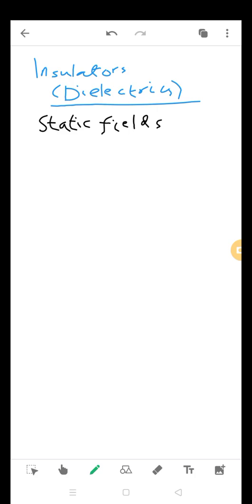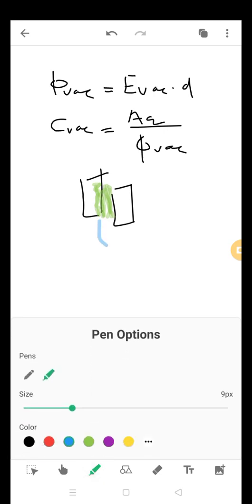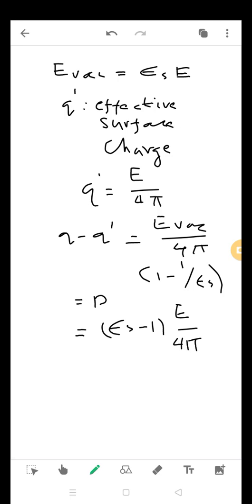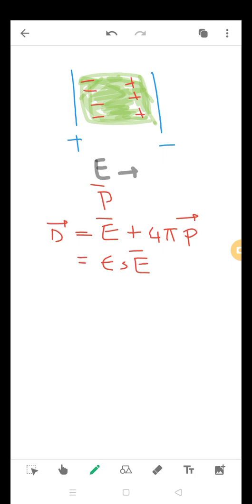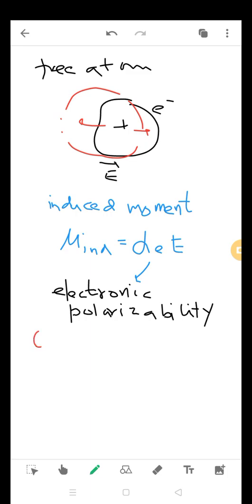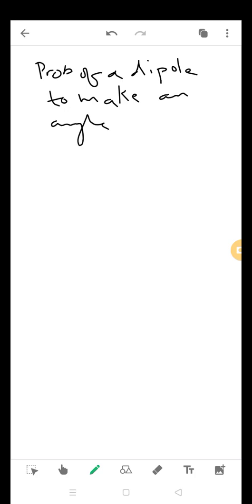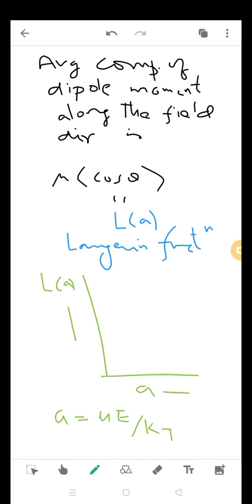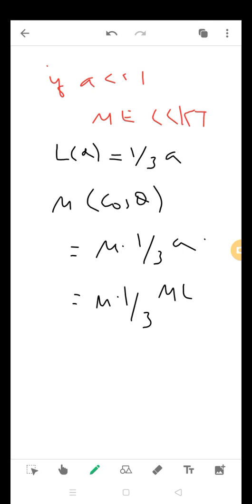38 static dielectrics